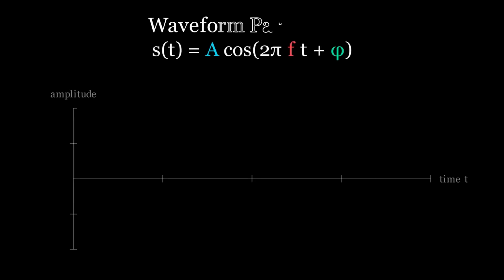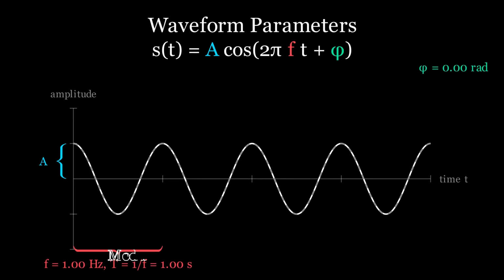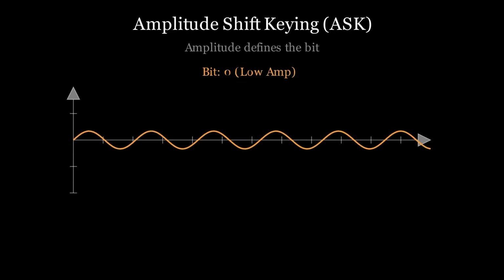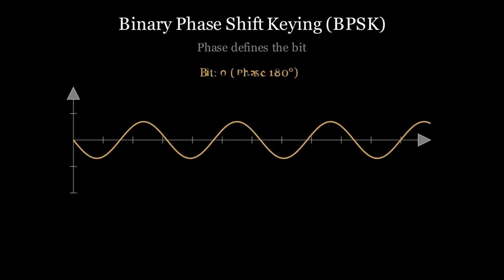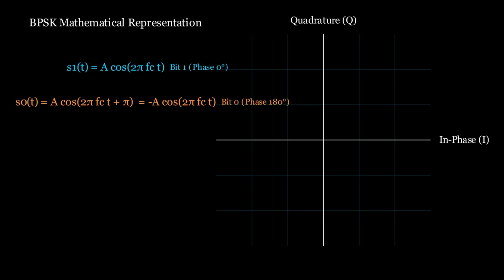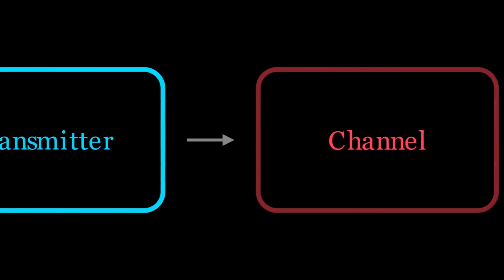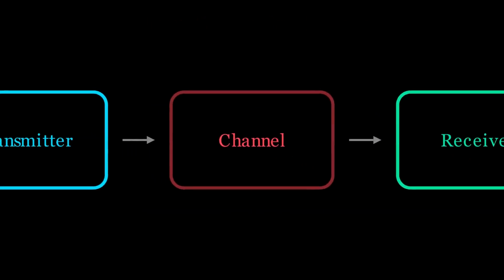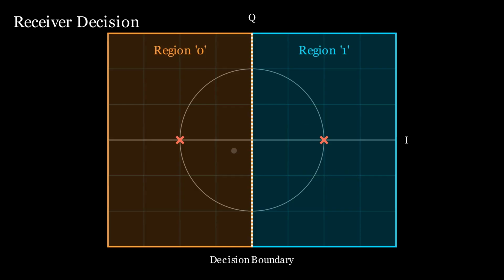Introduction to wireless communications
I am starting a new series of Wireless Communication

In this video, we visualize the fundamental physics of wireless communication. We break down how waveforms are manipulated using Amplitude, Frequency, and Phase, and how engineers use the "I/Q Plane" to visualize signals as vectors rather than waves.

🔧 TOOLS USED:

Python, wireless communications concepts, and Math.